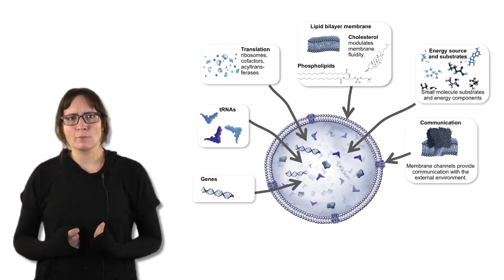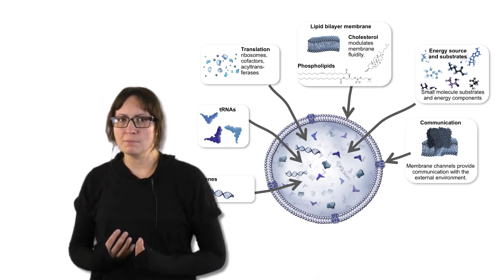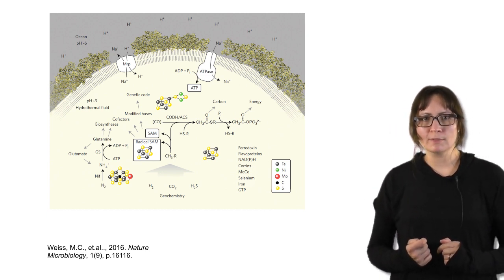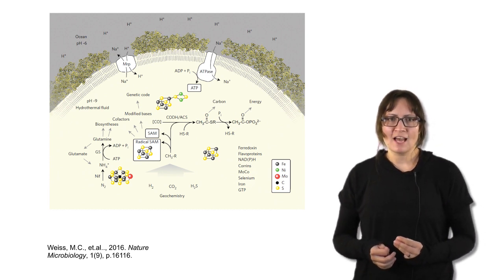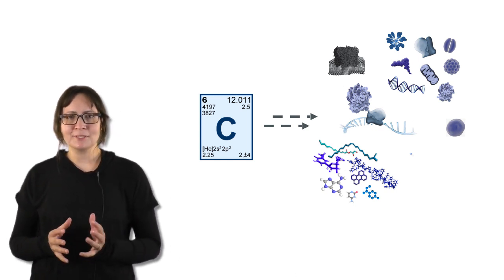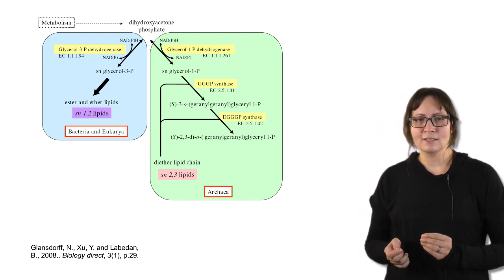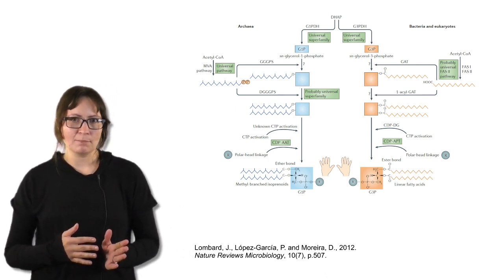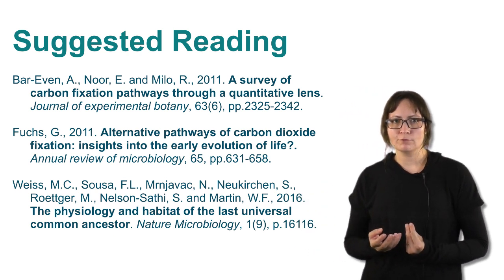Origins of Life: Chemical Comminalties - Early Metabolisms - An Introduction | Kate Adamala